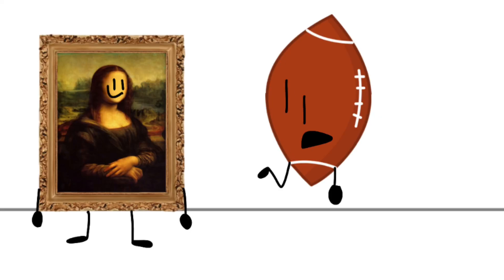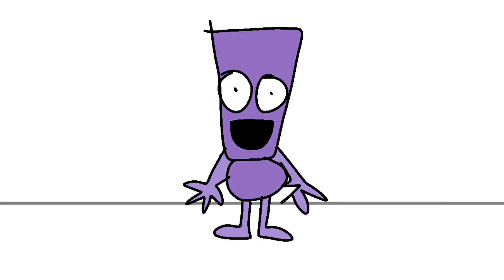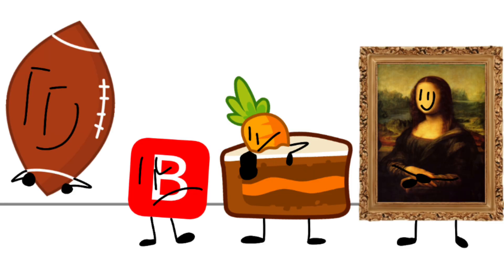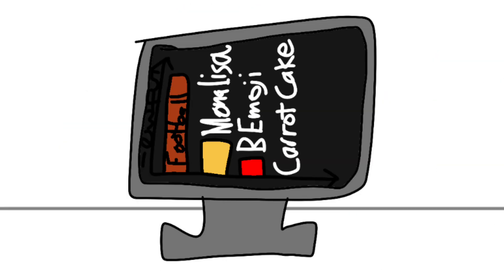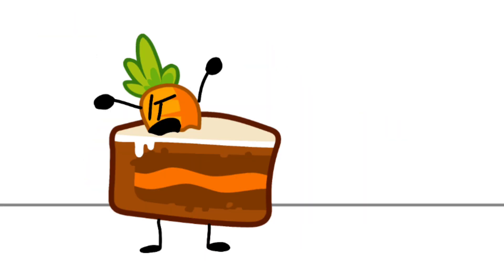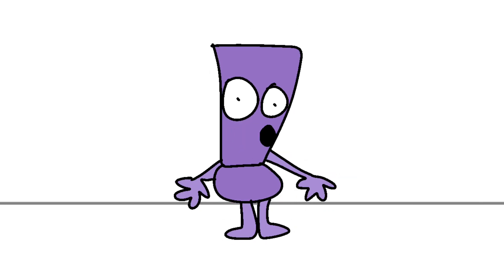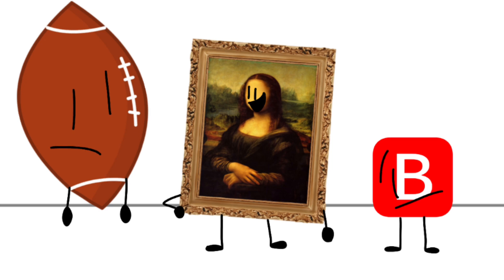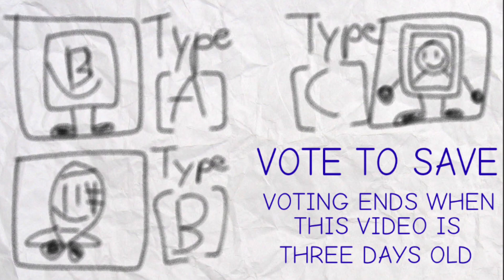Object Xavier 2: Please Stop Bugging Me About The Episode Length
goat screaming